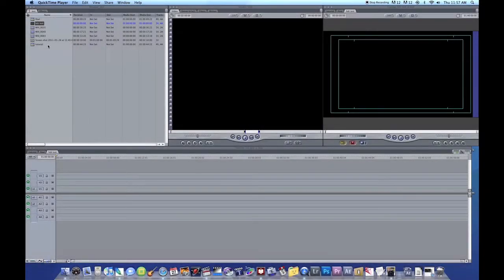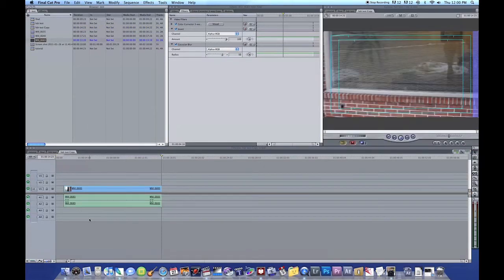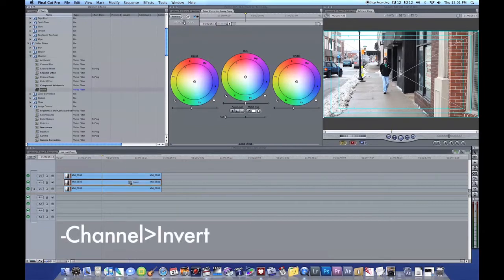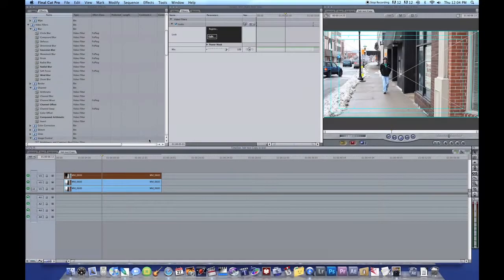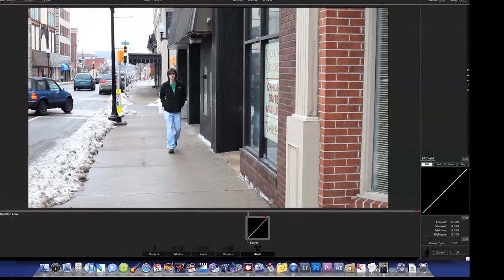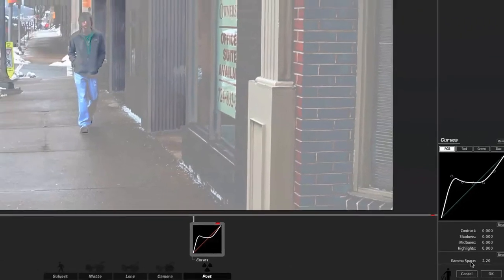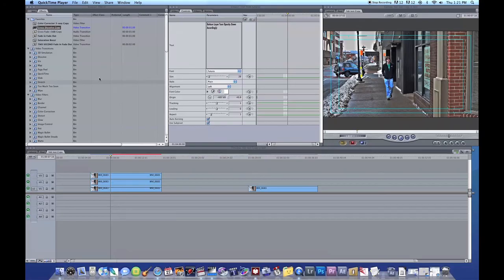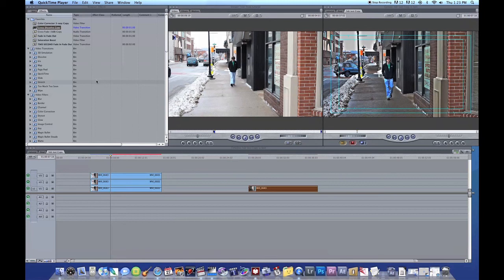HDR Video Tutorial - With Final Cut Pro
| Enjoy this tutorial of how to get an HDR effect with FCP and Magic Bullet Looks.